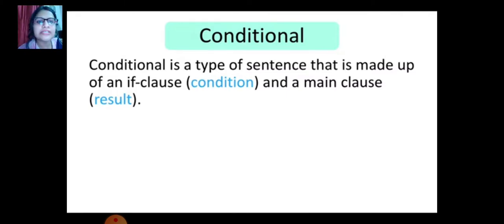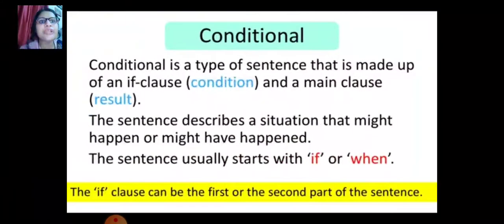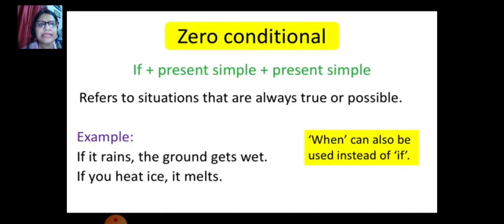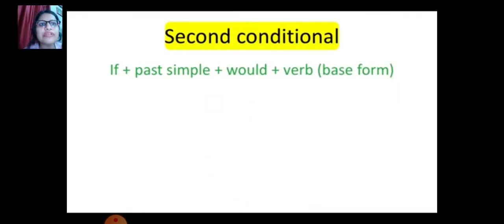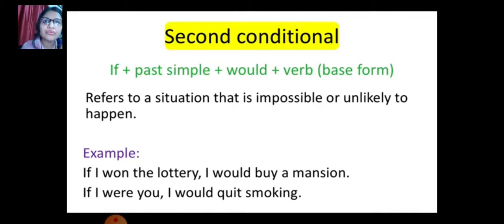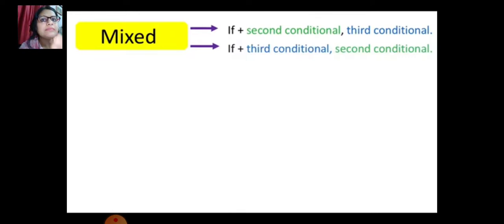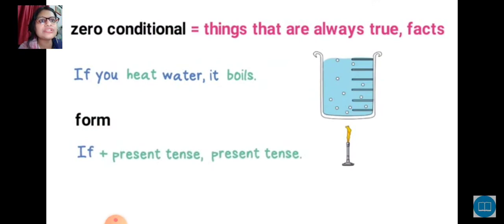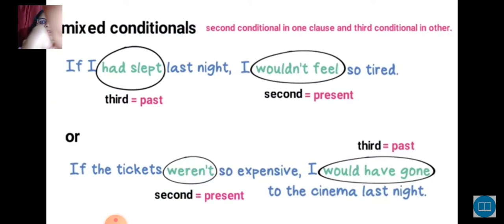English language Class 9 CONDITIONALS